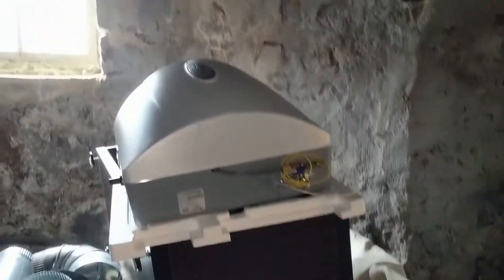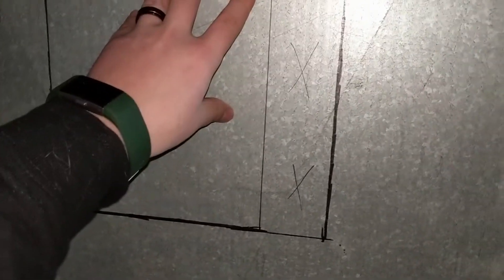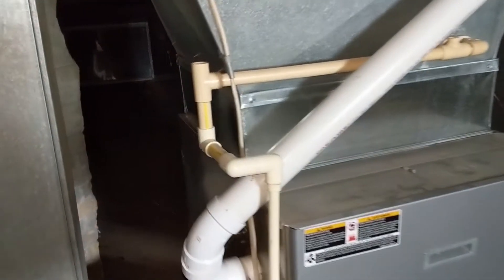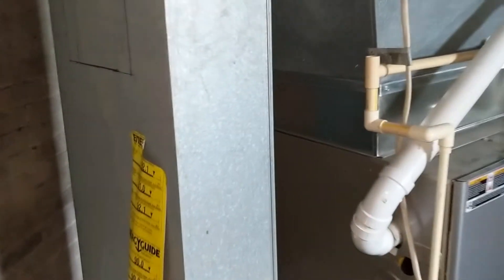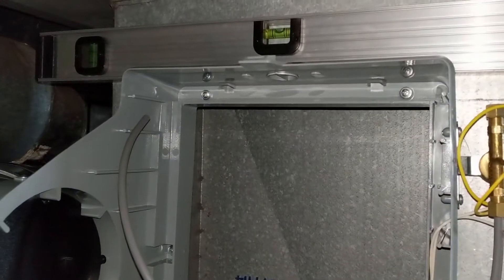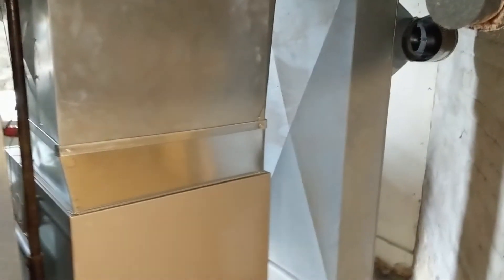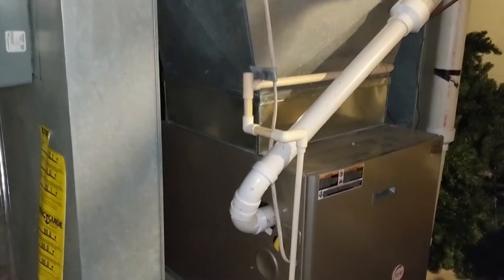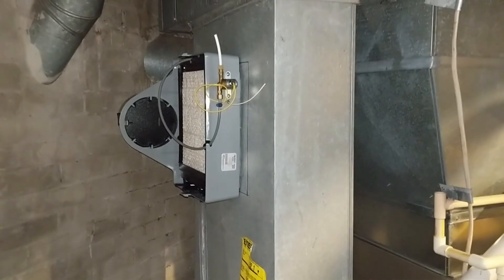Installing a Whole Home Humidifier - Part 1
I've had an AprilAire 400m sitting in the basement for probably 9 months when I finally start installing it.

This is the first part of the installation, where I put the unit in the return air supply and start planning how I'm going to do the rest of the duct work.